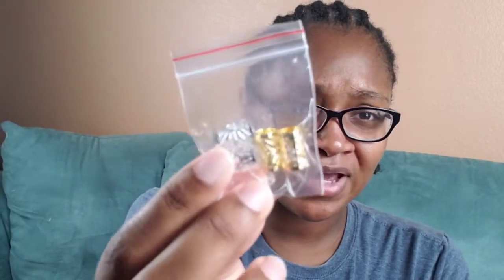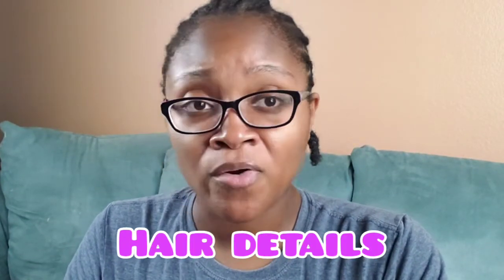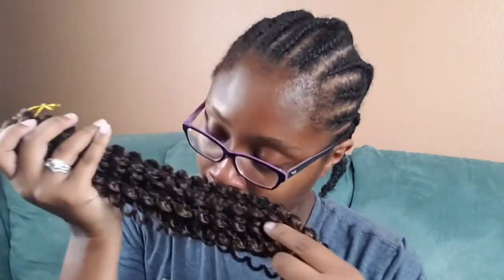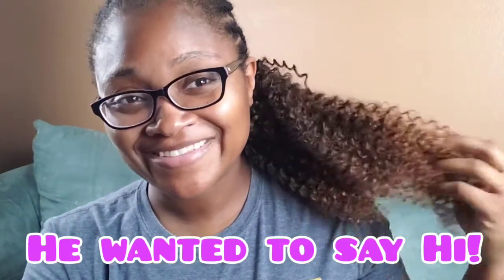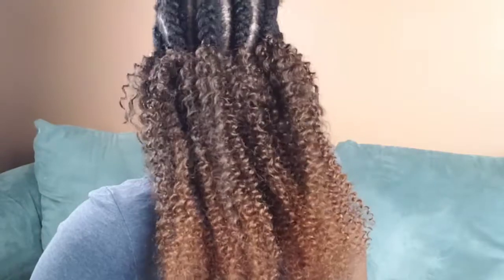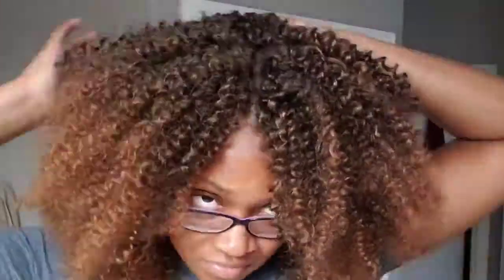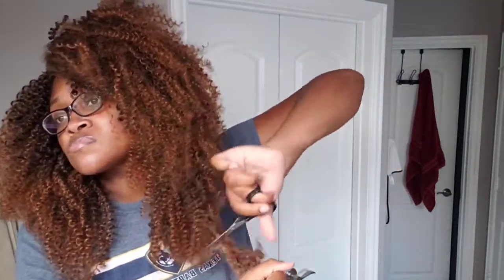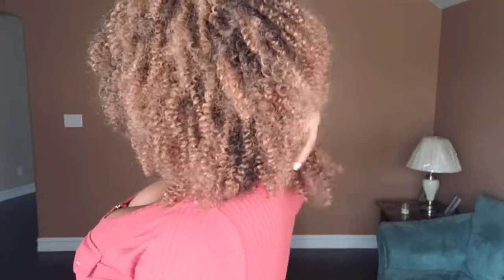😍CURLY OMBRE CROCHET BRAIDS FROM START TO FINISH💇🏾‍♀️/SAHM OF ONE🤱🏽/GLAM HAIR FOR UNDER $40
Hello and welcome back to my Jassysix1!Todays videos is all about this big beautiful Curly hair you see here. And I love the volume and the color of this hair. I hope you do as well.

Whole House Clean With Me

About Me:
My name is Jass. I am a 28 year old wife and mother. I have been married for almost 6 years . I previously played basketball professionally overseas and now I'm focused on Music and Modeling with a dash of Acting. But my biggest job and greatest job is being a MOM and I love it! My channel is a creative outlet to give ideas to, as well as help and encourage others to pursue their dreams and tackle things they usually wouldn't, all with a little humor! I hope you enjoy my channel!

Artist:Ikson

Artist:@iksonofficial

Musician: @iksonofficial